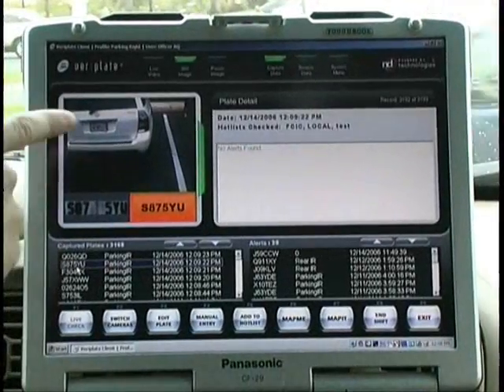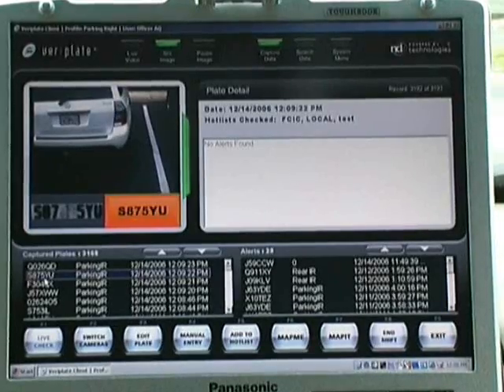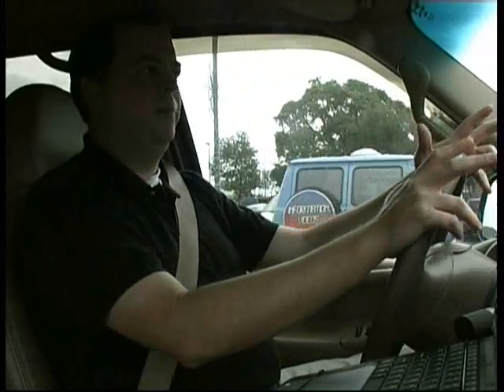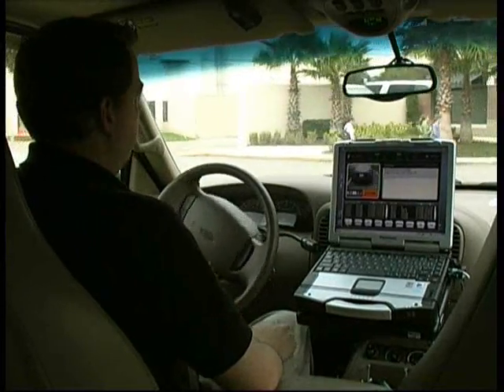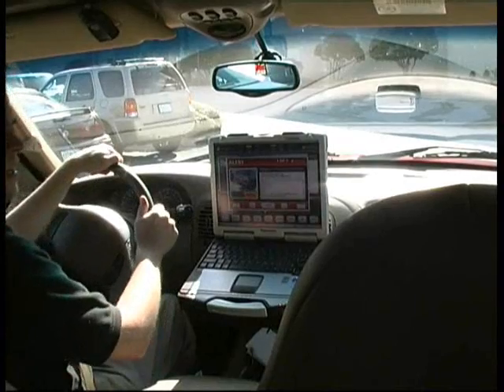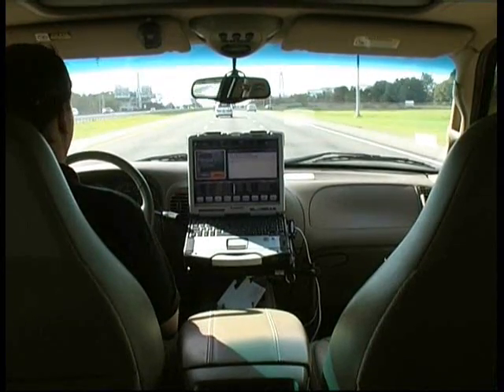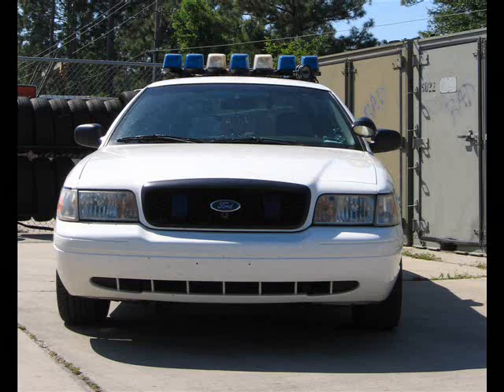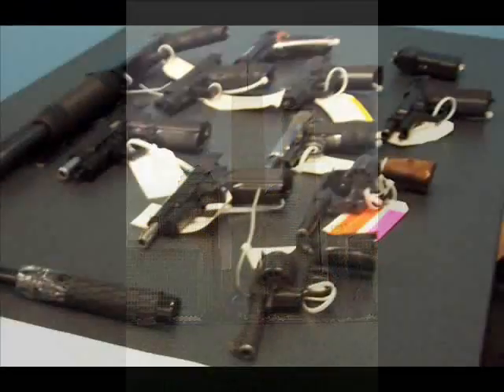Automated License Plate Recognition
Automated License Plate Recognition currently being used in Central Florida.